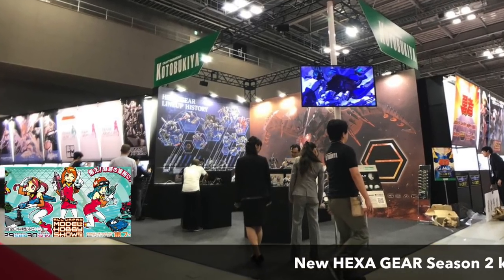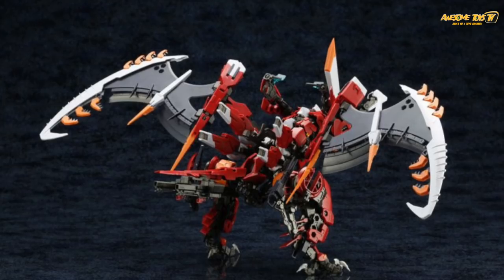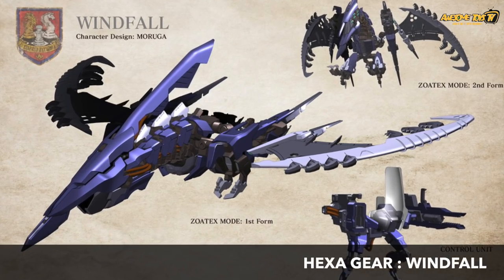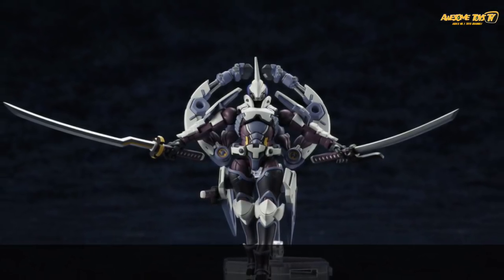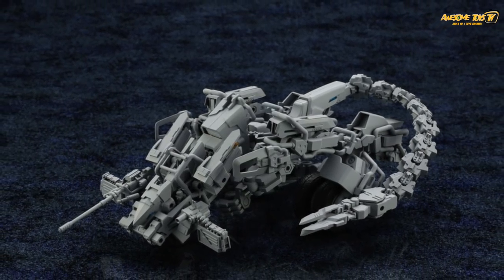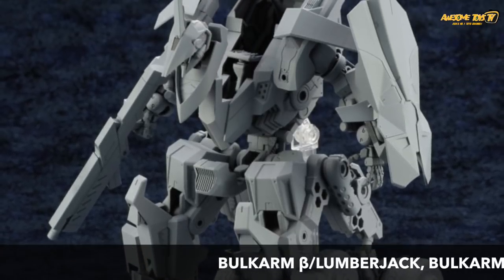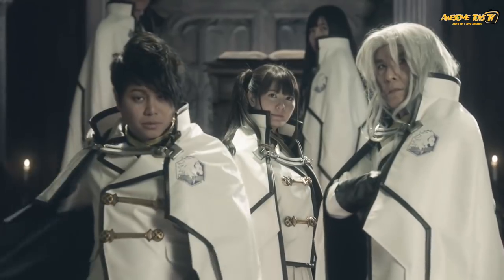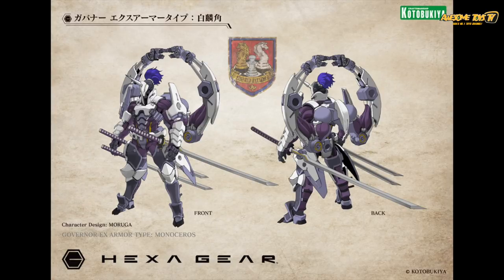2019 HEXA GEAR SEASON 2 REVEALED!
Kotobukiya's HEXA GEAR season 2 kits is finally revealed ! Check out the prototypes shown at the All Japan Model Hobby Show 2018!

Booster Pack 003, EARLY GOVERNOR Vol. 1 (Camouflage version), BULKARM α (Camouflage version) , BULKARM β/LUMBERJACK, BULKARM GLANZ

WINDFALL, GOVERNOR EX ARMOR TYPE: MONOCEROS, GOVERNOR EX ARMOR TYPE: QUETZAL